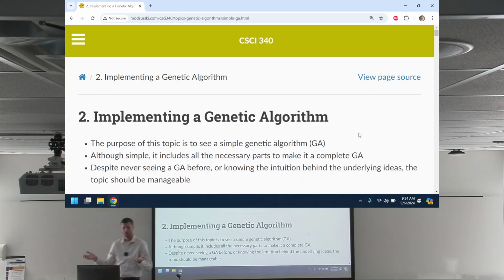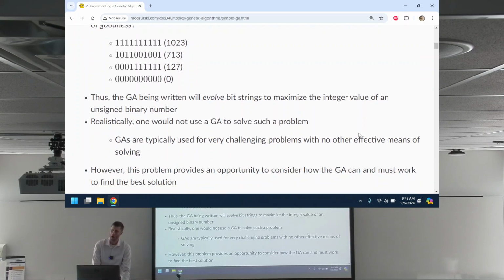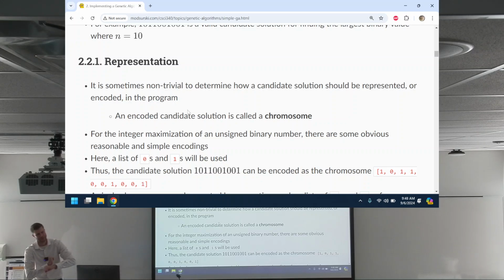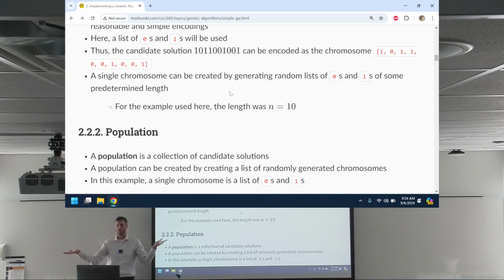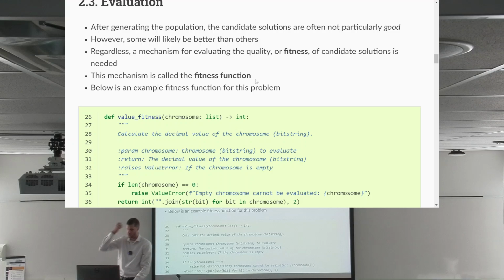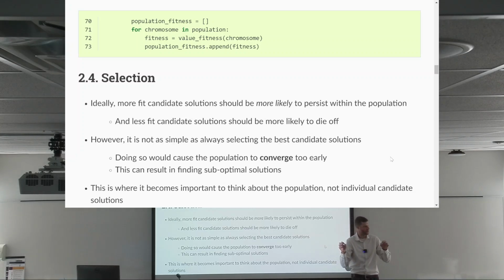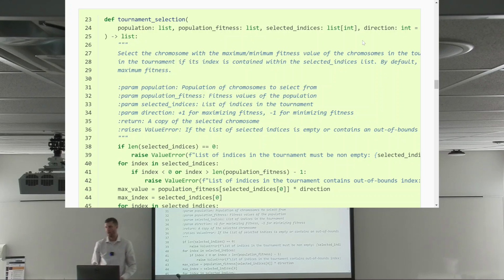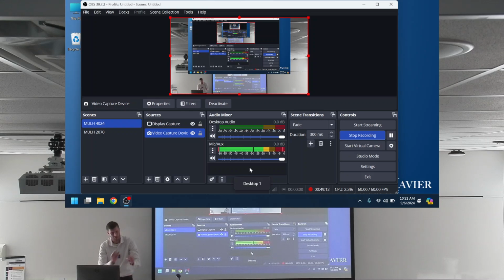CSCI 340 --- September 6, 2024: Starting a GA